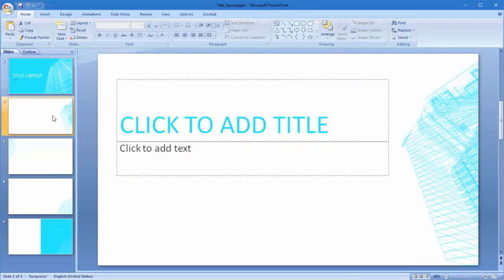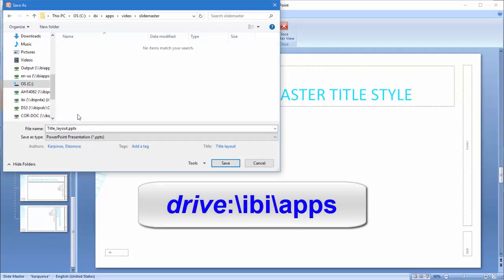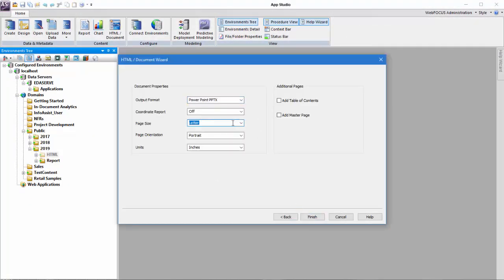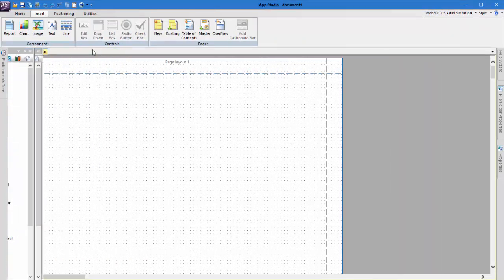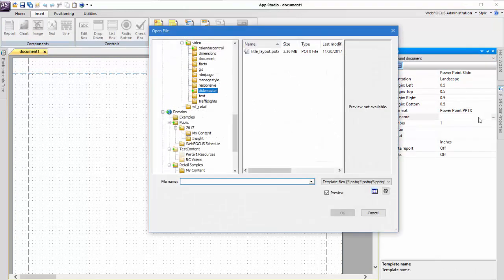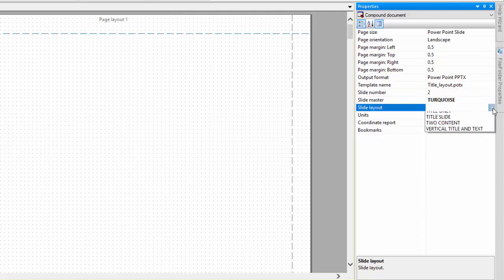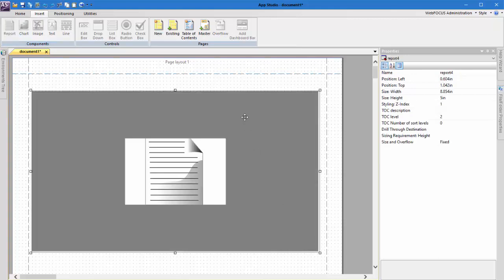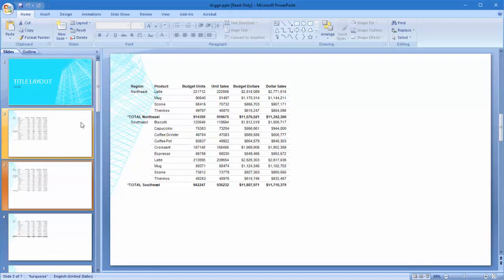How to Use PowerPoint Template Slide Masters and Slide Layouts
Learn how to use PowerPoint template slide masters and slide layouts in documents created in App Studio with a PPTX output format.